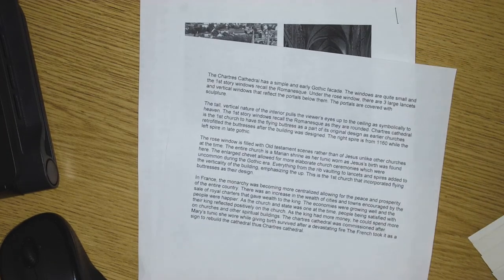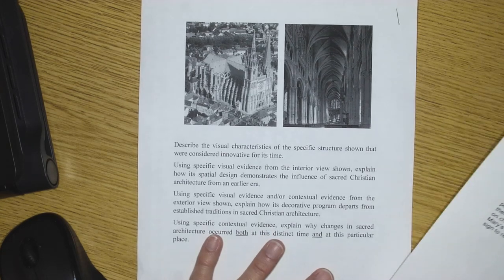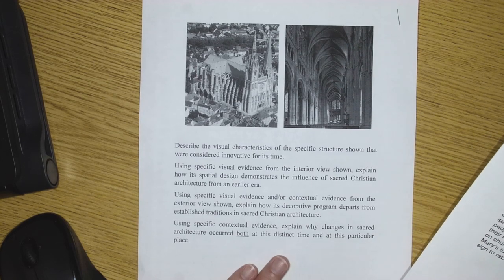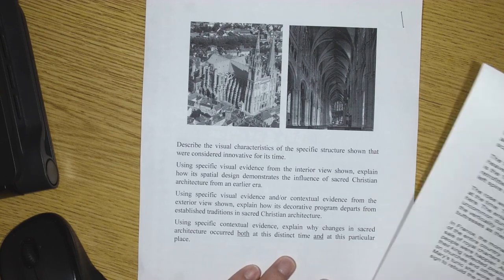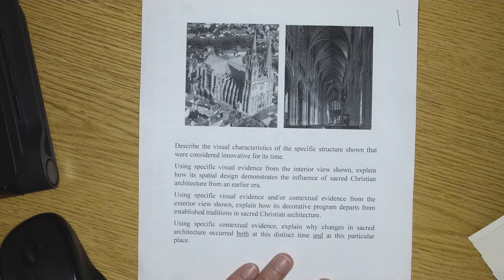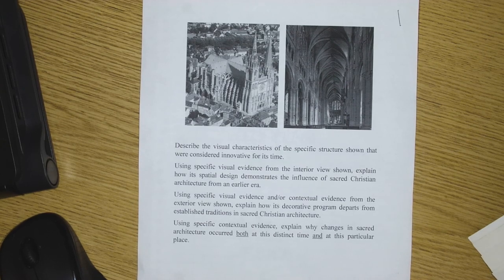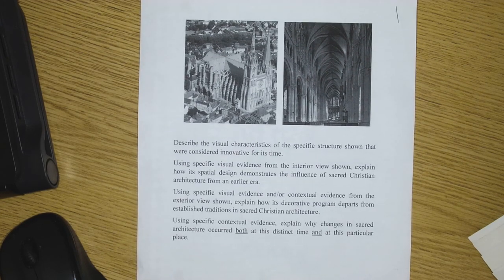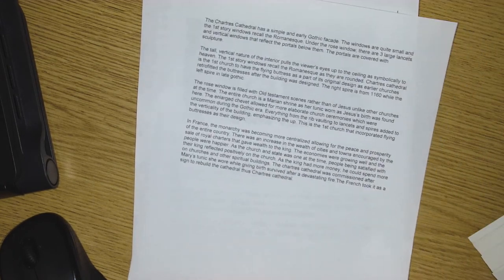CHEATING WITH BARRON'S?????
CWB??